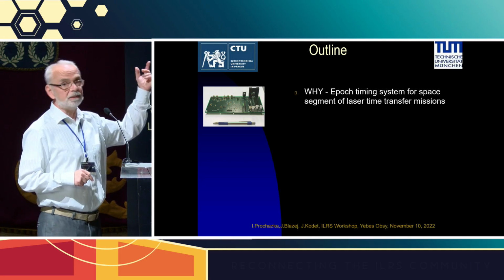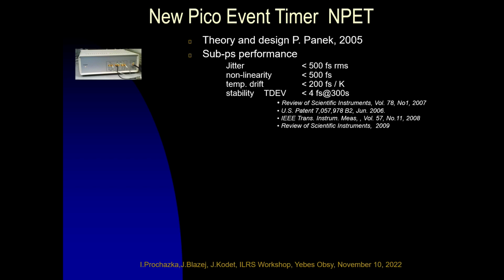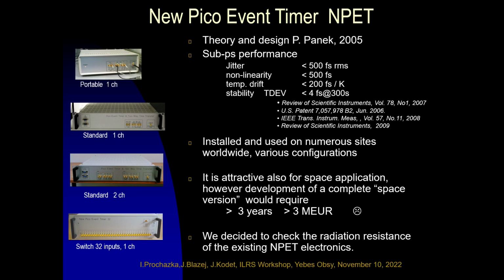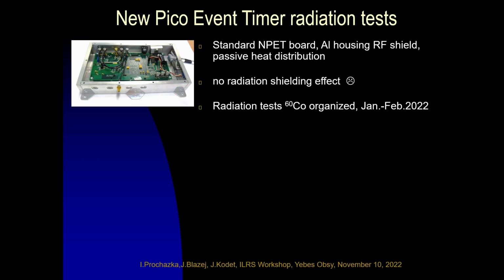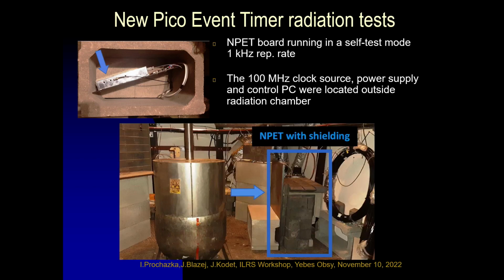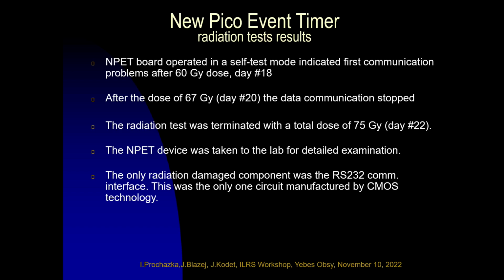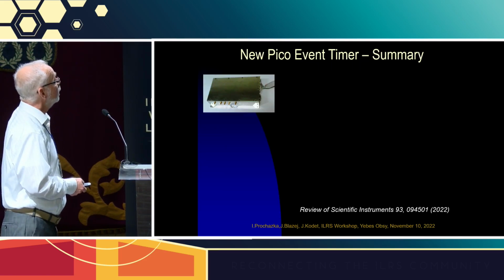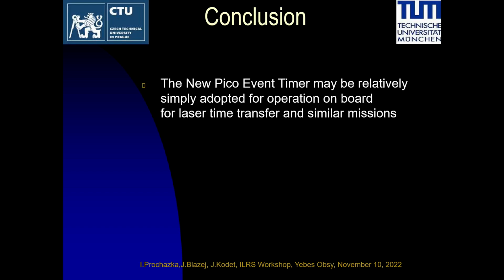S08T07 - New Pico Event Timer for space applications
New Pico Event Timer for space applications
Ivan Prochazka
Czech Technical University in Prague, Czech Republic

Session 8
Technologies and Developments
Chairs: Michael Steindorfer and Matthew Wilkinson

22nd International Workshop on Laser Ranging
7-11 November 2022
Yebes, Spain